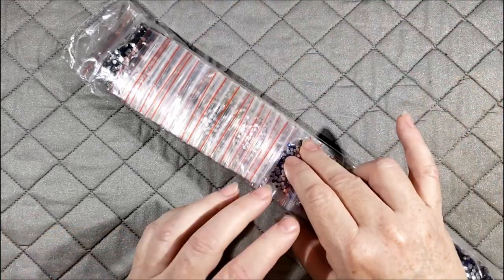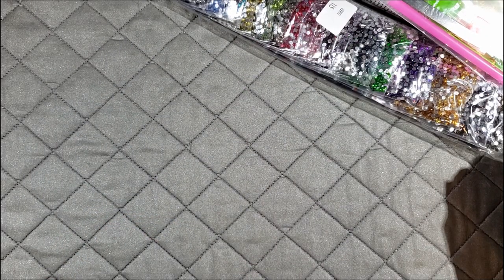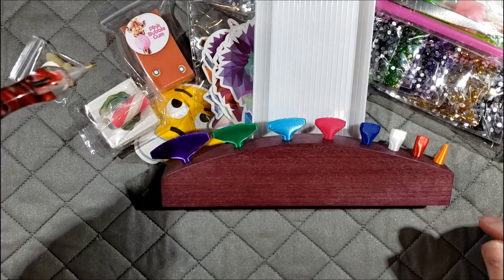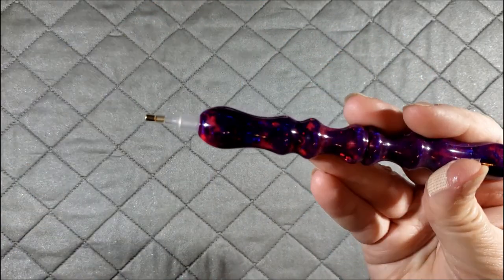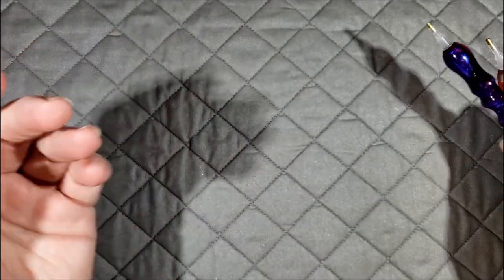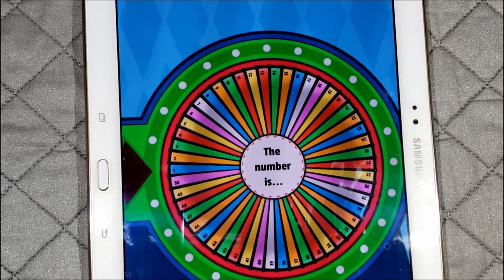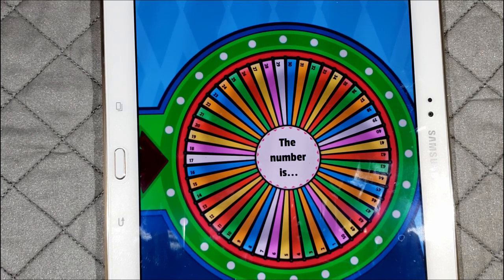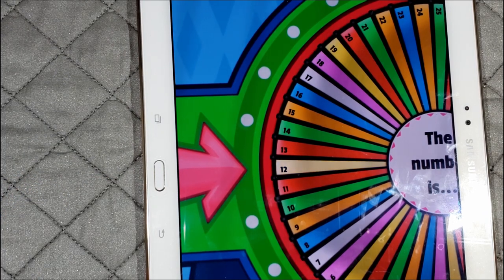WinterWIPs2020 Grand Finale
Products highlighted:

Custom Pens, Cover Minders and Curved Multiplacers:

Robin sells out fast. Favorite her shop to get notifications on when she has product. Also, check out the Distracted By Diamonds canvases she offers!

Come join the conversation on our Facebook group.

Find Pens, tips and other accessories in our Etsy shop.

Snail Mail:
Traci Tolman